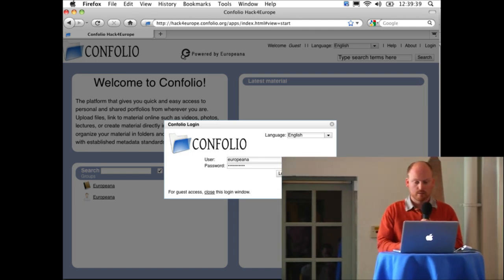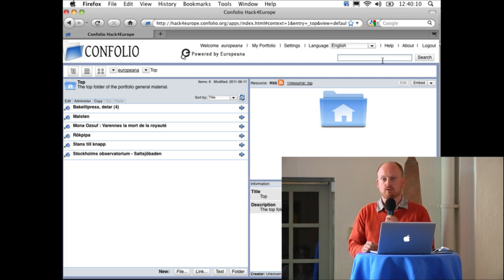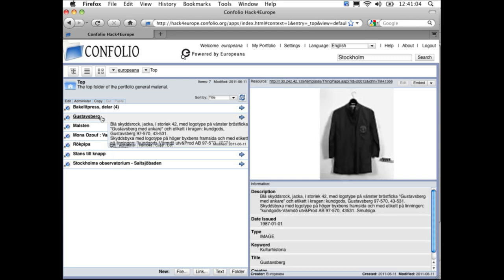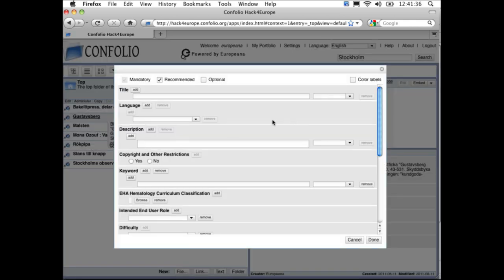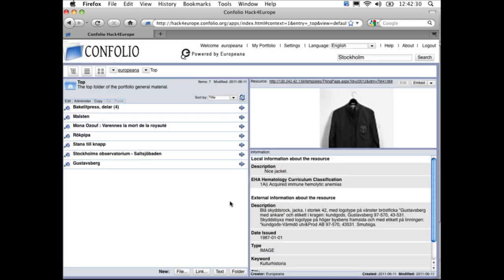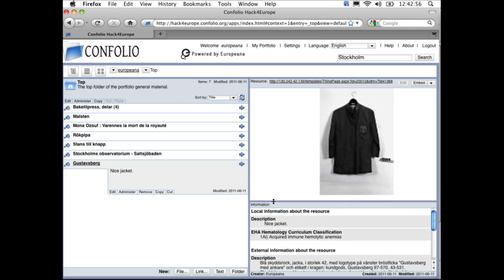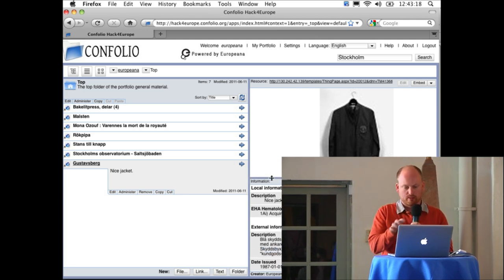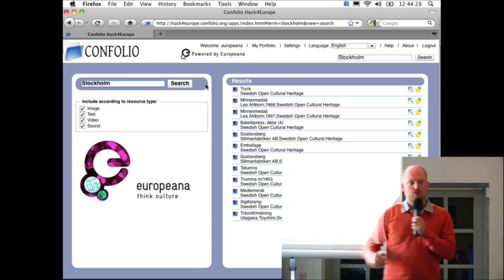Hack4Europe - MetaSolutions - Europeana Portfolio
Presentation from the hackathon Hack4Europe
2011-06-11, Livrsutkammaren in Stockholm